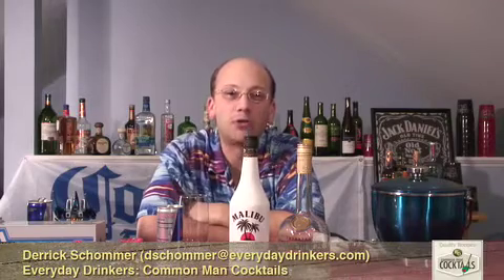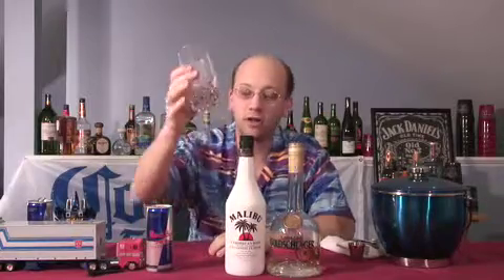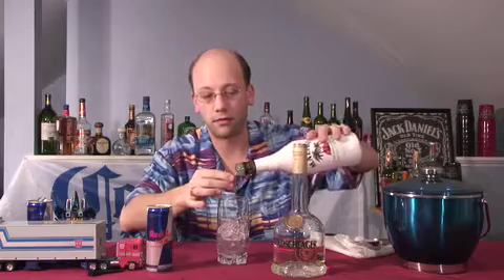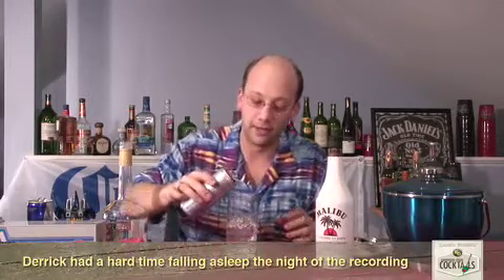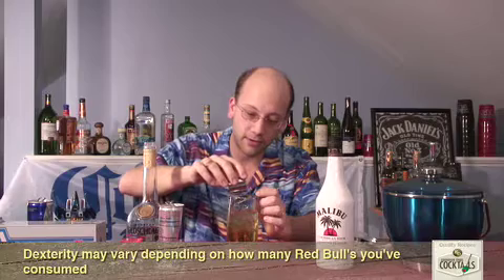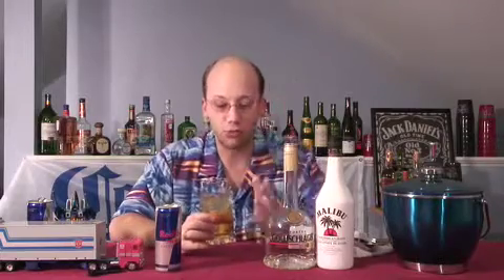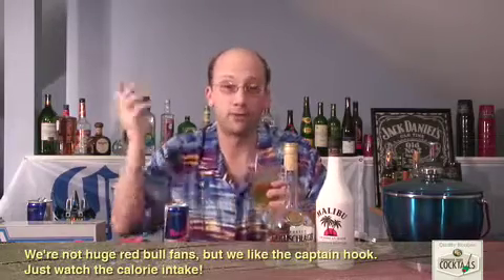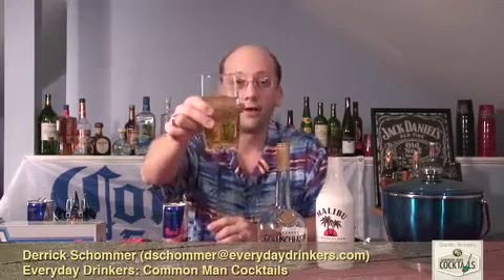Captain Hook Recipe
The Captain Hook is our first experiment with Redbull in a cocktail. A little Malibu Rum, a bit of goldschlager fill with Redbull.

This was simply amazing as it changed the entire landscape of Redbull as we know it. Refreshing, Tropical and caffeinated.